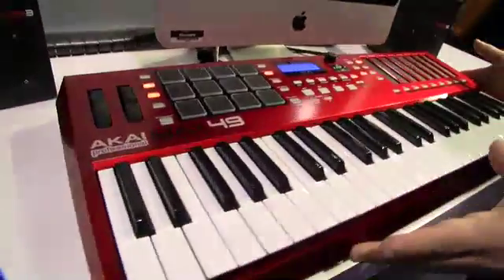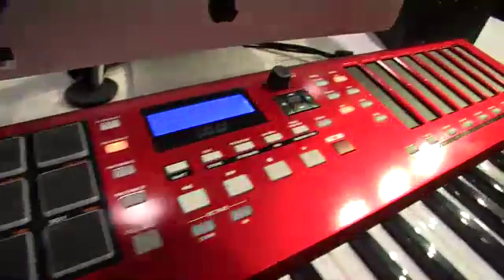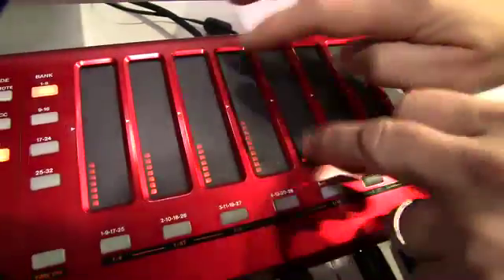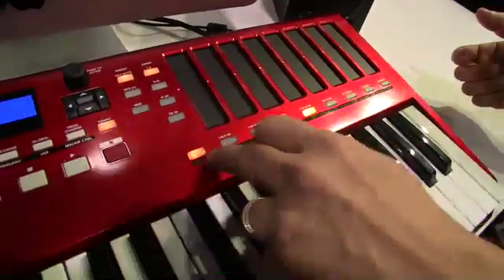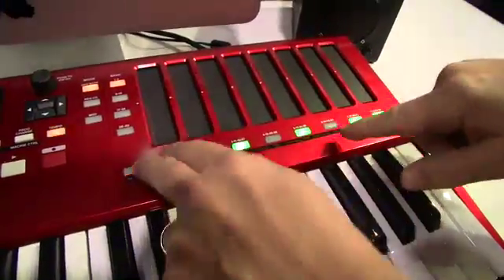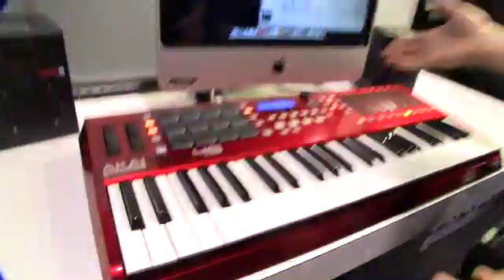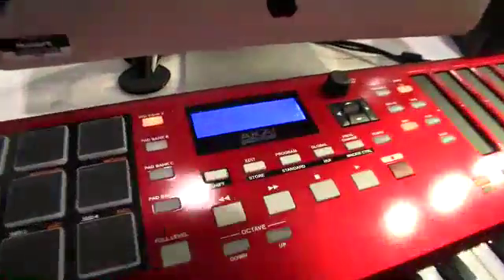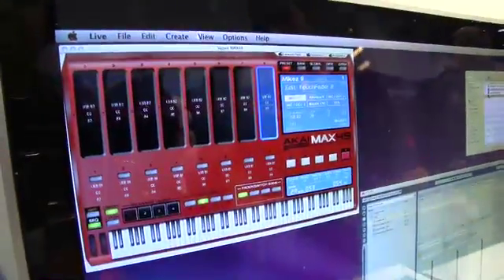UoK - Sonic State - WNAMM12 Akai MAX49 (CV Out) MIDI CNTLR Touch Sensitive Faders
This is pretty cool, got to be a first - at least for 30 years or so - CV and Gate output from a MIDI controller.

 • 49 semi-weighted keys with Aftertouch for complete musical expression

 • Built-in step sequencer for detailed track construction

 • Expanded arpeggiator with latch and time division controls

 • Included AkaiConnect software automatically maps to VST plugins

 • 12 backlit, real MPC pads with MPC Note Repeat and MPC swing

 • Eight backlit LED touch faders for gradual or instant parameter value changes

 • Four pad banks & four fader banks provide a total of 80 assignable pads & faders

 • CV & Gate outputs for use with vintage analog synths (1V/Oct)

 • Large, centrally-positioned transport controls & rubberized pitch and modulation wheels

 • Mackie Control & HUI modes provide instant compatibility with many DAWs